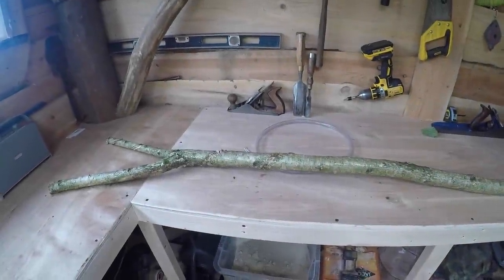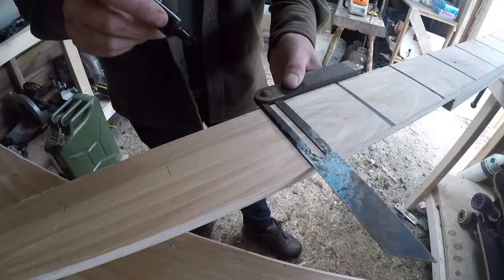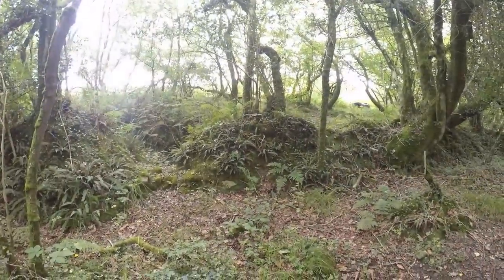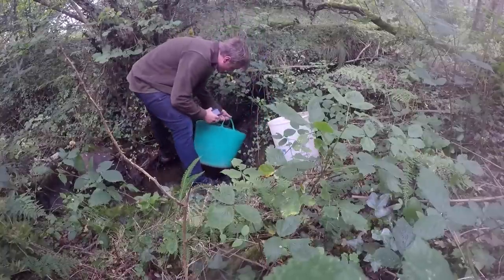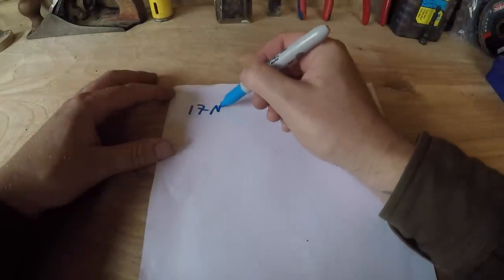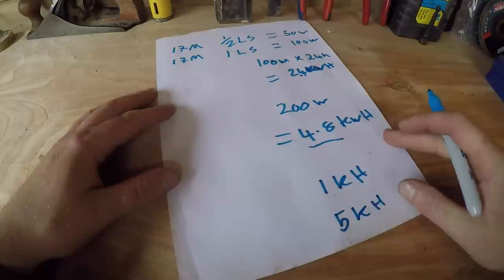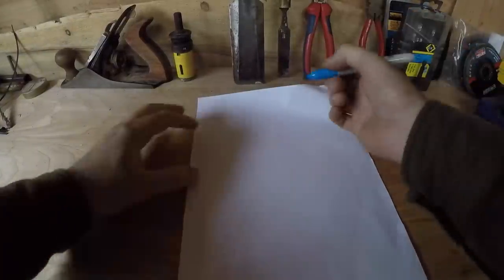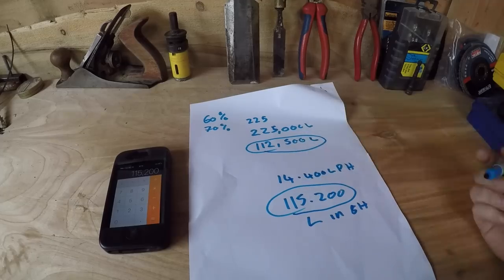DIY Micro Hydro Part 1 Head, Flow, Power Calculations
This is the first video of my Micro Hydro Electric system. it is a very small system but we will go over all the steps it takes to make a small functioning hydro system that makes a good usable amount of power with good efficiency